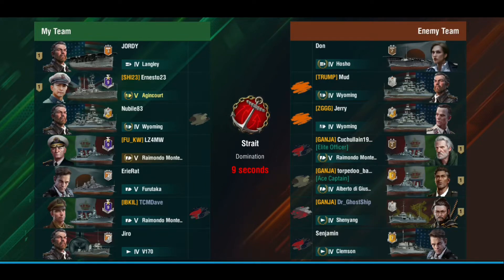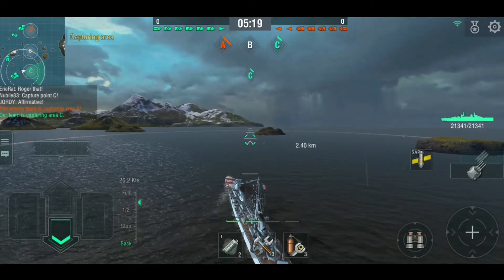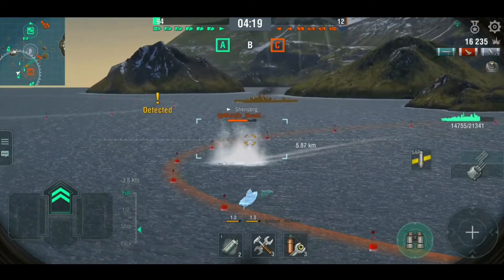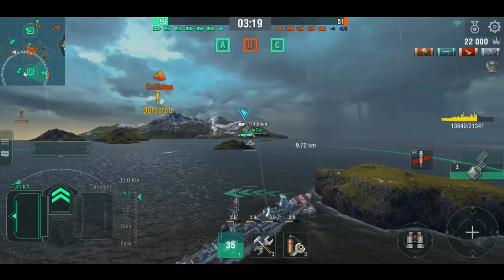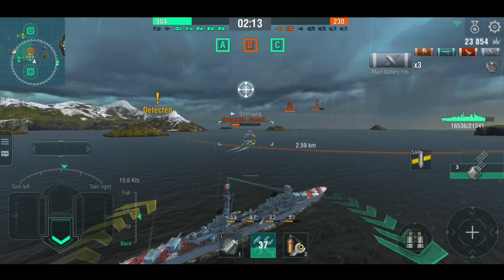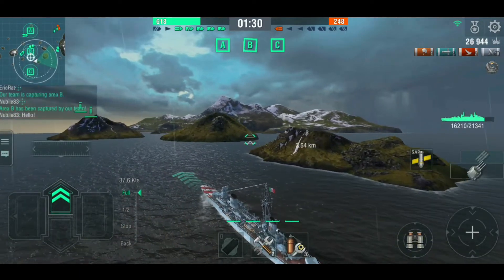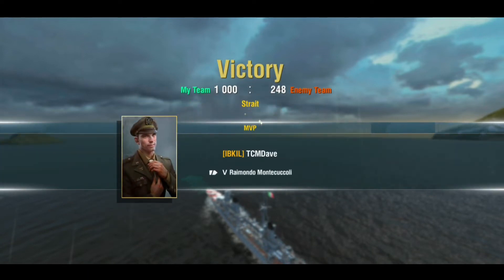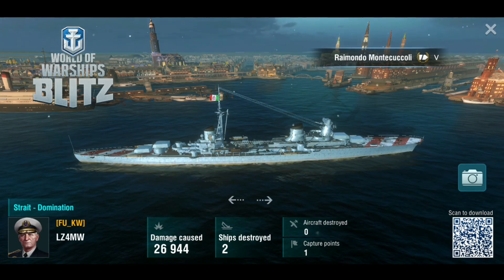World of Warships Blitz: Raimondo Montecuccoli. Quick Review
The next in the Italian cruiser line is the tier five. Also a nice ship.